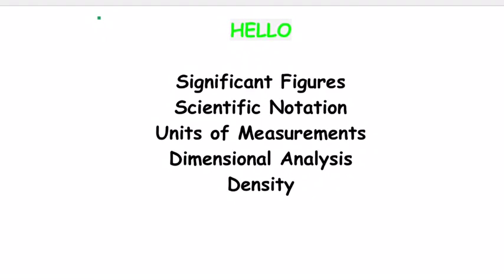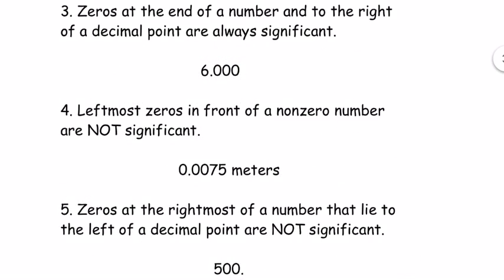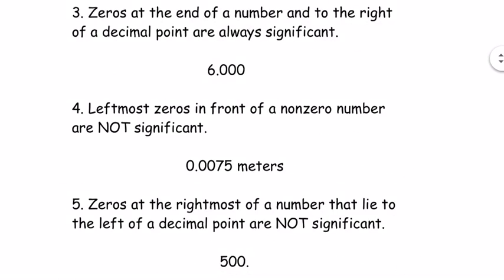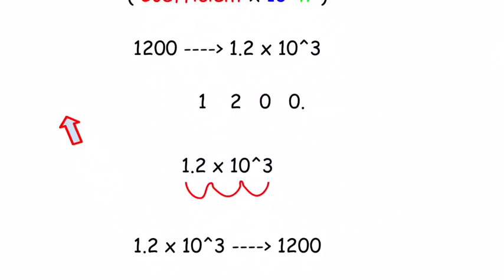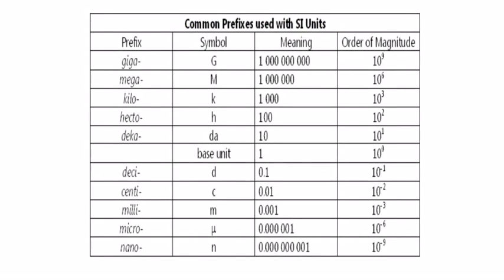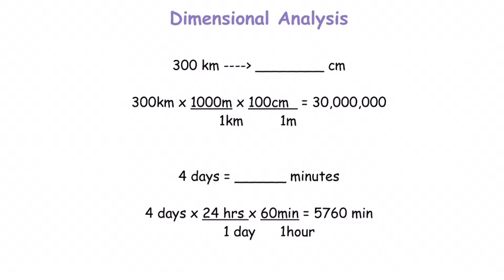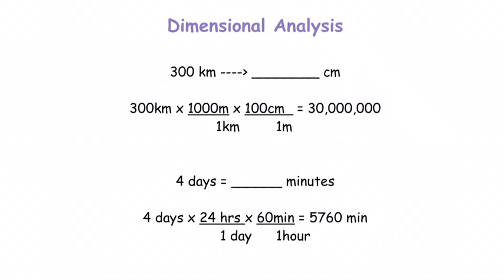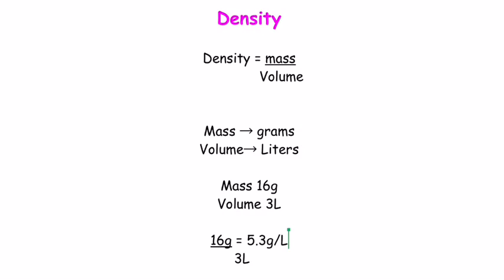Chemistry: Unit One